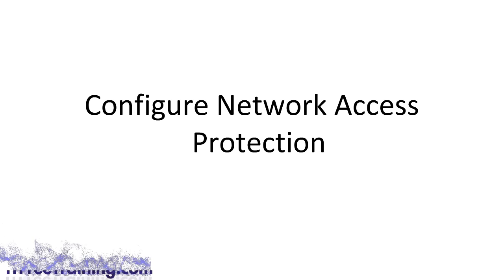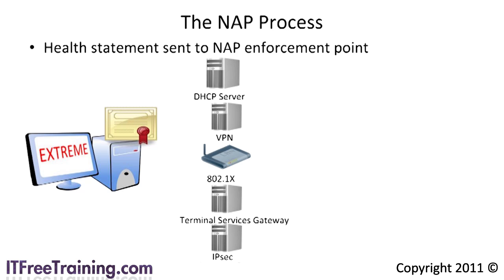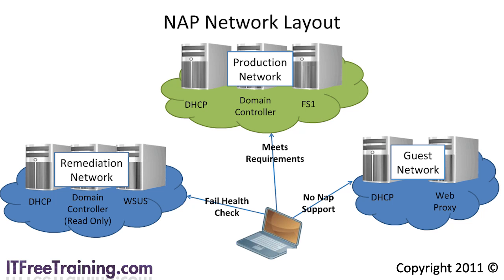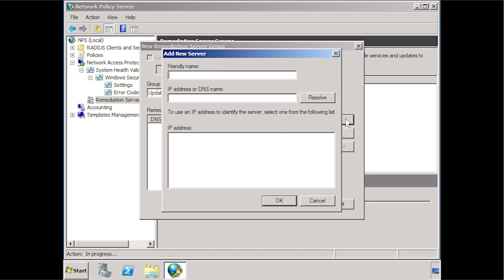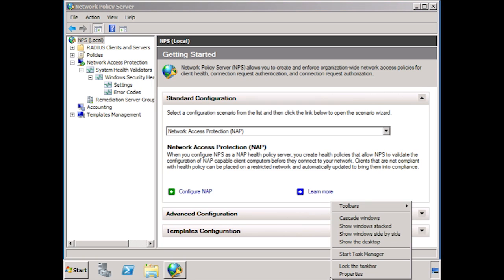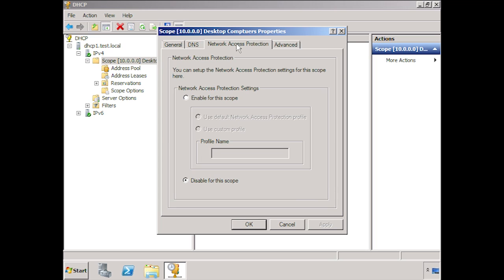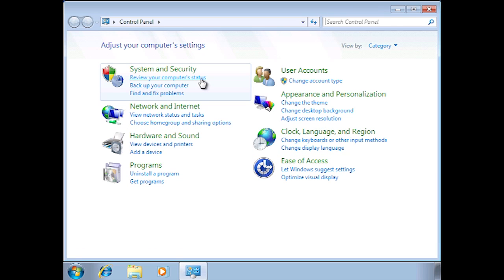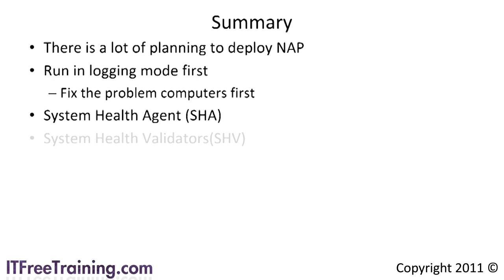Network Access Protection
This video looks at Network Access Protection in Windows Server 2008 R2 or NAP. NAP allows you to configure health checks on your computers. If the computer meets the health check it is allow on the network. If it fails it can be fixed, ignored or audited.